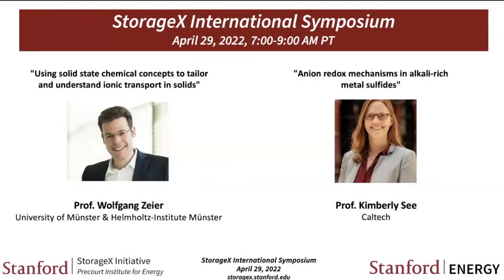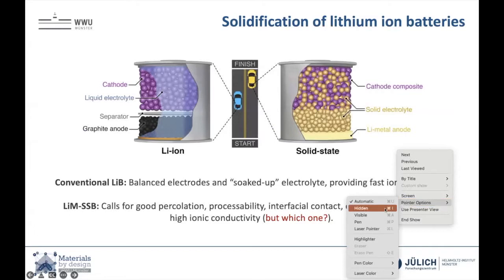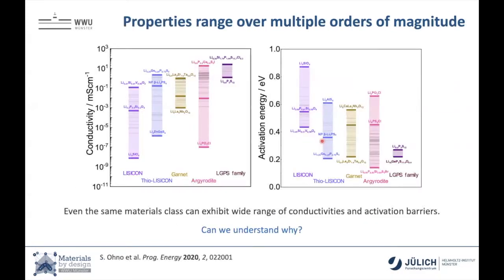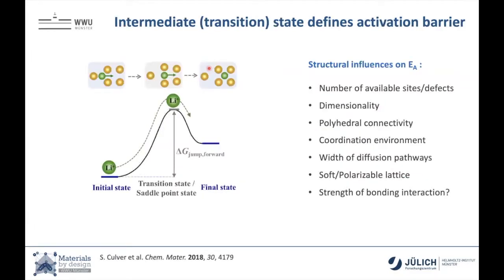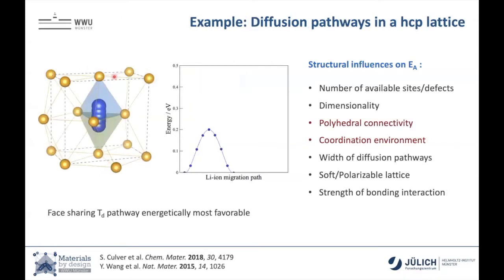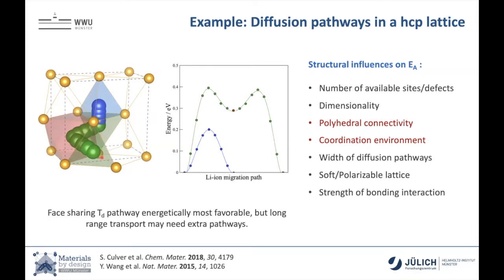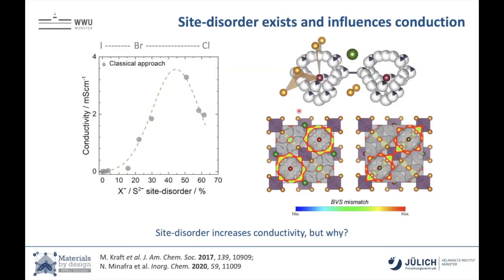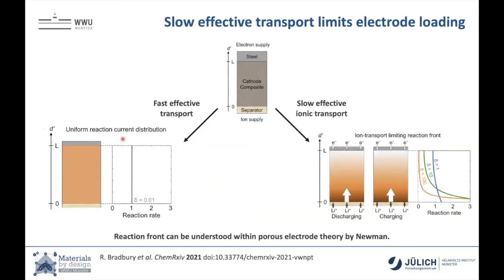Storage X International Symposium | Wolfgang Zeier & Kimberly See